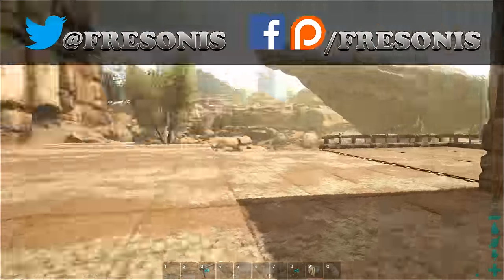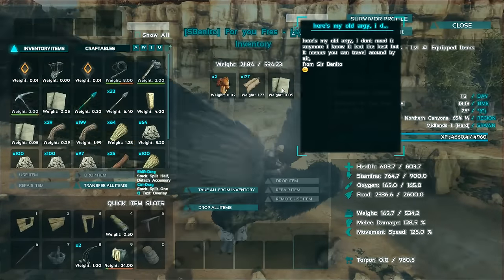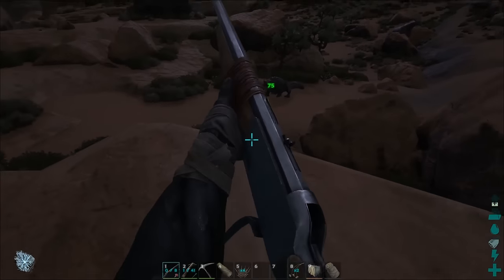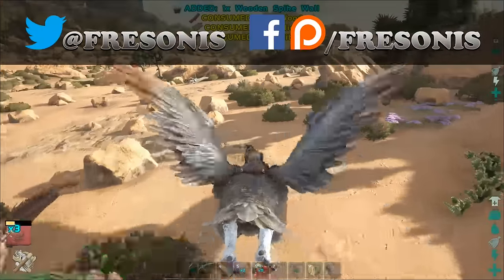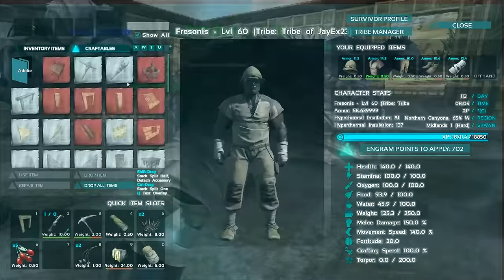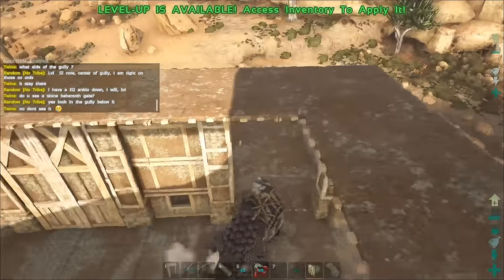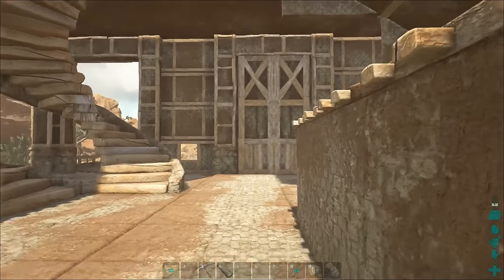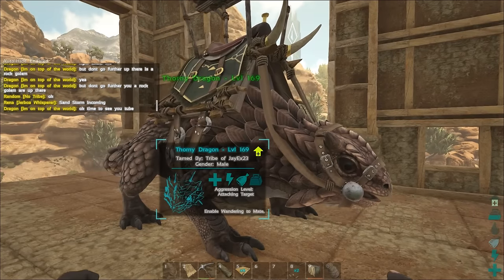ARK Scorched Earth -Ep4- CONTINUE BASE BUILDING & THORNY DRAGON TAME (Scorched Earth Map Gameplay)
I received awesome gifts, tamed an awesome Thorny Dragon and continued building on the (not yet awesome :P ) base in ARK Survival Evolved Scorched Earth!

Thnx for watching, I hope you enjoyed watching me taming a thorny dragon and continue base building in ARK Survival Evolved Scorched Earth!!

---About ARK Survival Evolved Scorched Earth---
Stranded naked, dehydrated & starving in a vast desert, even the most seasoned ARK survivors must quickly find water, hunt for food, harvest, craft items, and build shelter to have any chance for survival. Use skills honed on ARK's faraway Island to kill, tame, breed, and ride the fantastical new creatures that have evolved to survive the Desert's ultra harsh conditions, including... DRAGONS! Travel back and forth between the Island and the Desert to team up with hundreds of players across both worlds or play locally!

EXPLORE A NEW WORLD
Scorched Earth takes ARK players to an entirely new land, composed of desert themed biomes – dunes, high desert, mountains, canyons, badlands and oasis.

Morellatops, Wyvern, Death Worm, Rock Golem, Elemental Golem, Jerboa, Manticore, morellatops, Moth, Thorny Dragon, Vulture, Rubble Golem.

Players can use whips, boomerangs, flamethrowers, chainsaws, tents, wells, wind turbines, oil refineries.

Dangerous electrical storms, blinding sand storms, befuddling heat stroke, the ferocious Manticore!

TRAVEL BETWEEN ARKS
Survivors can take their character, favorite creatures and items between the Island and the new Desert ARKs.